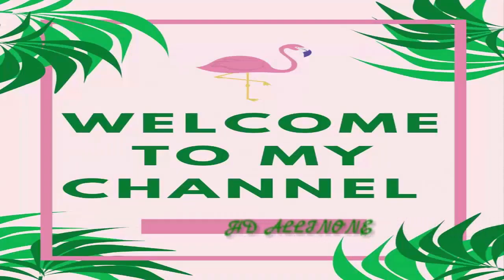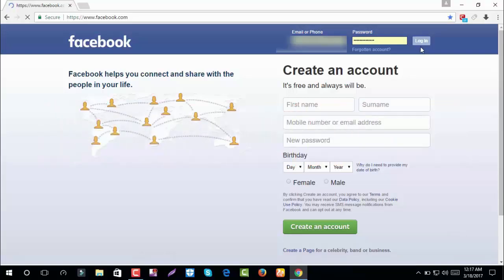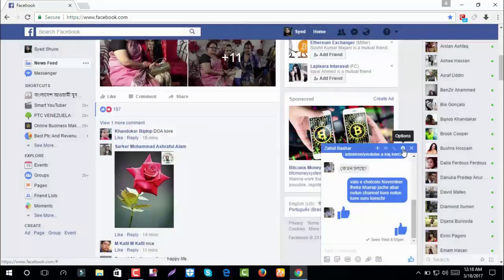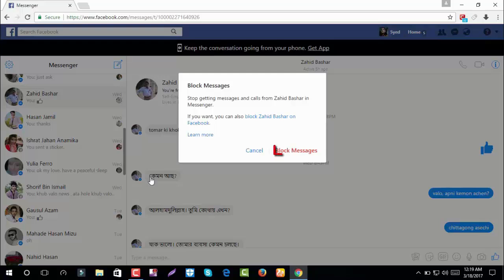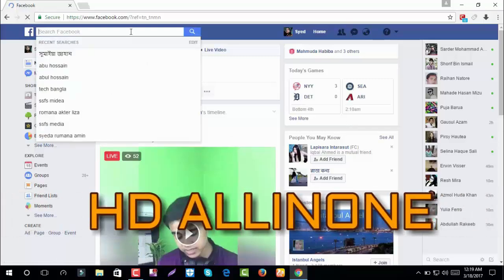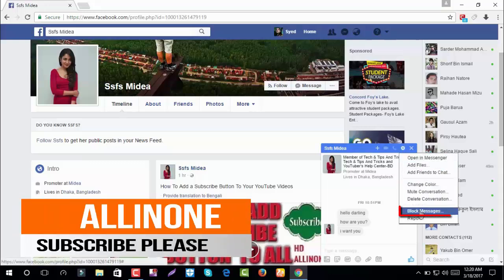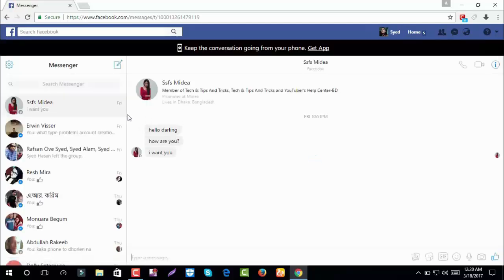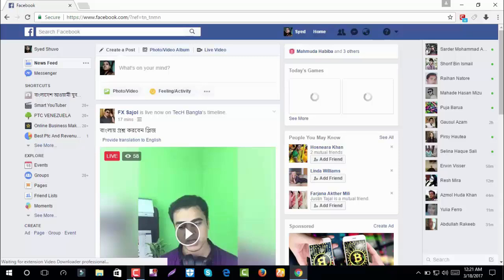How to Block Messages or Calls on Facebook or Messenger From Certain Friends or Non Friends HD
HI THERE

If you want to block messages or calls from someone on Facebook/ Messenger then in this video tutorial of How To Block Messages or Calls On Facebook / Messenger  From Certain Friends / Non Friends. i will show you very simple way of blocking someone on Facebook/ Messenger.